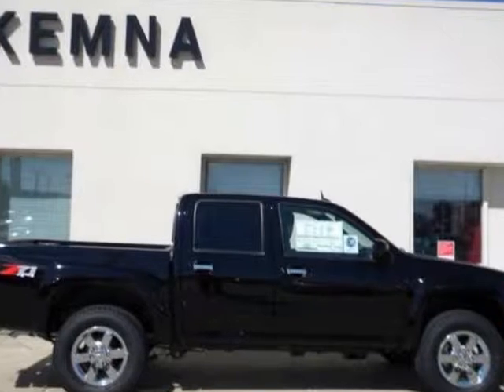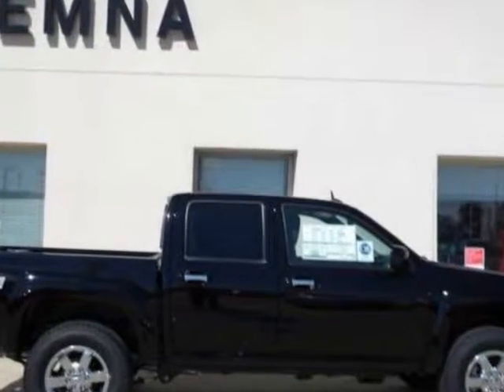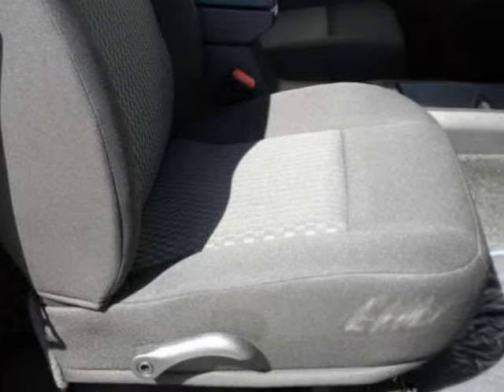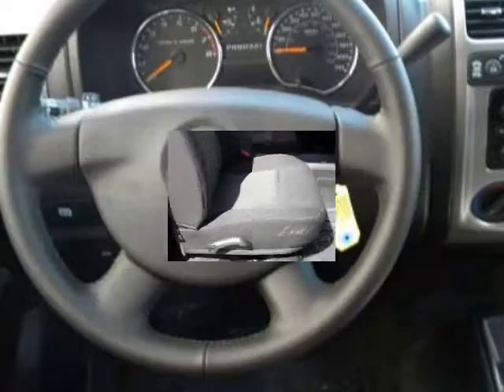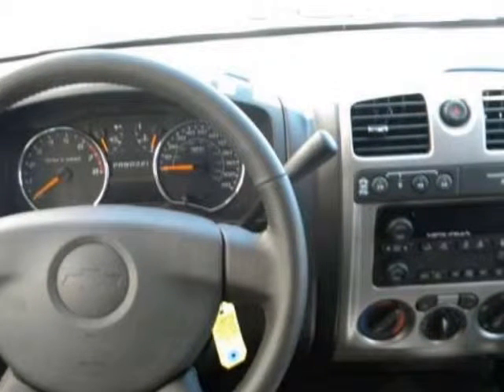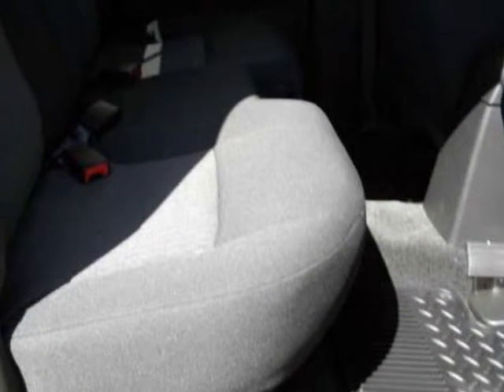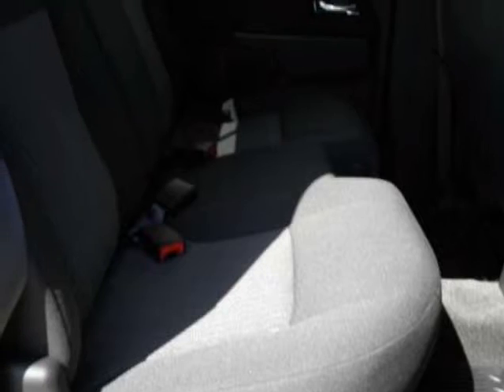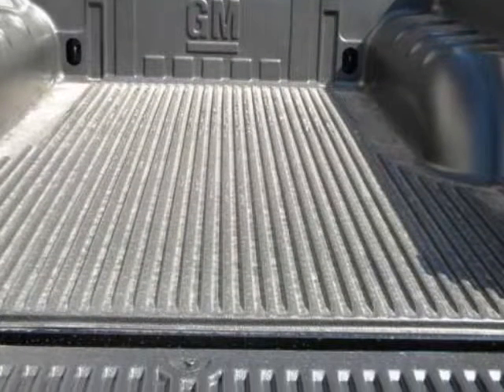2012 CHEVROLET Colorado 4WD Crew Cab LT w/2LT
2012 CHEVROLET Colorado 4WD Crew Cab LT w/2LT